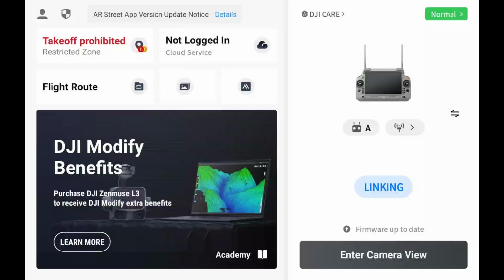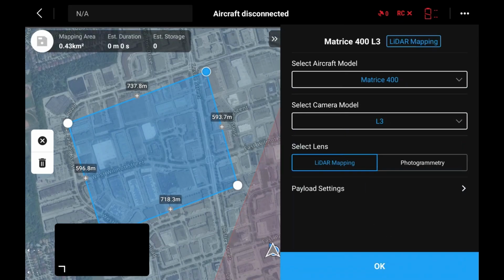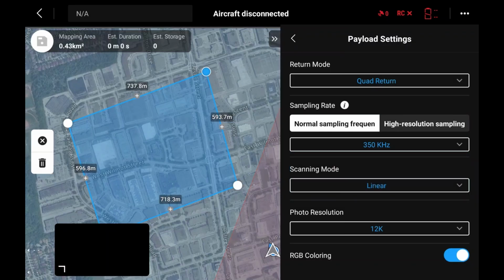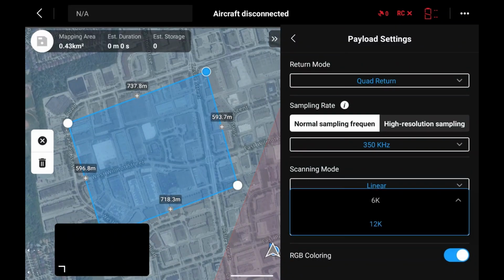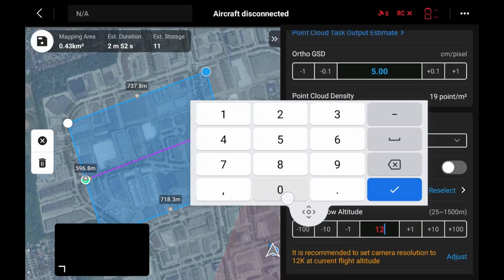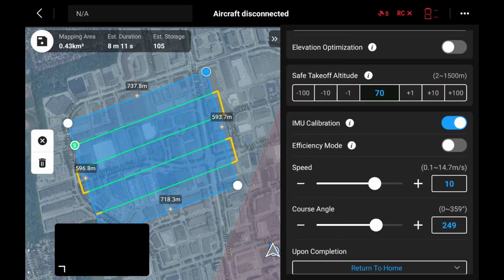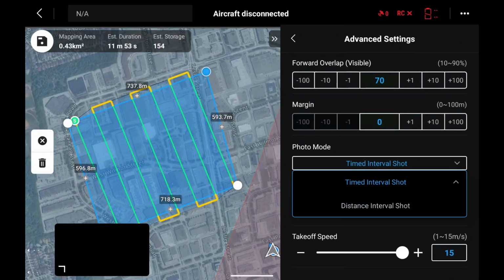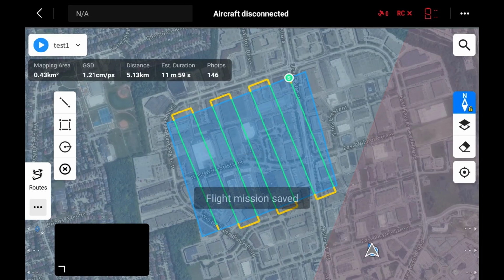Can-Learn: DJI L3 - Mission Planning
In this video, our expert will show you how to plan a mission using the DJI Zenmuse L3.